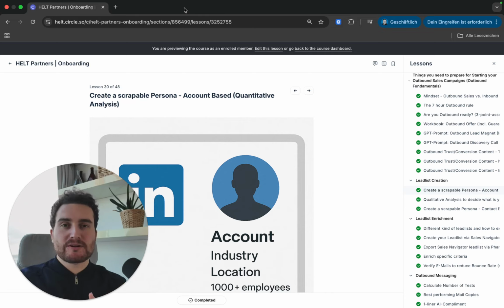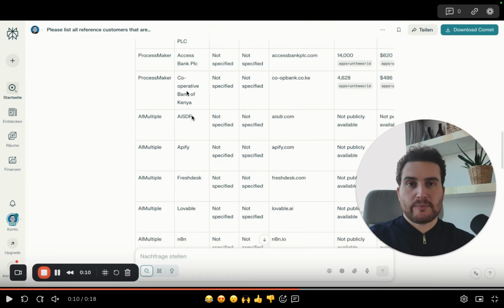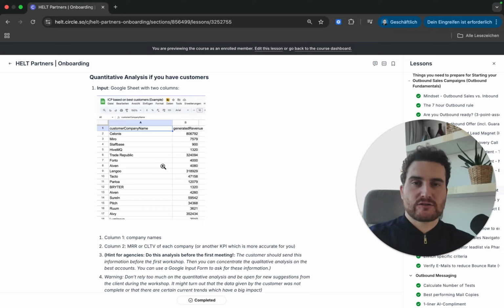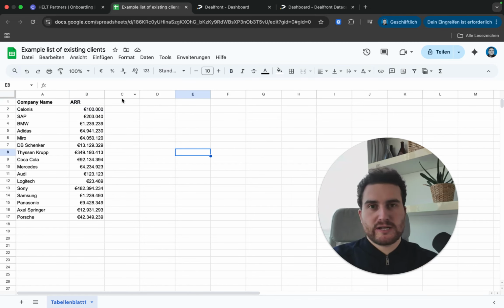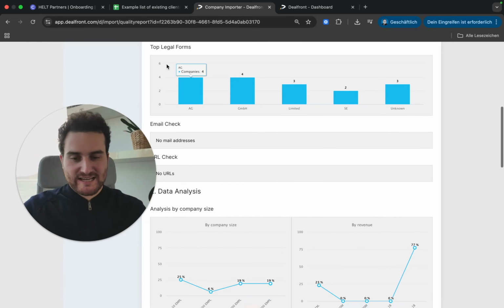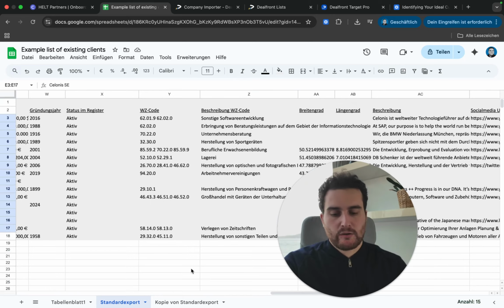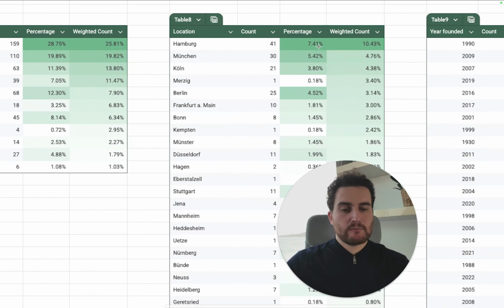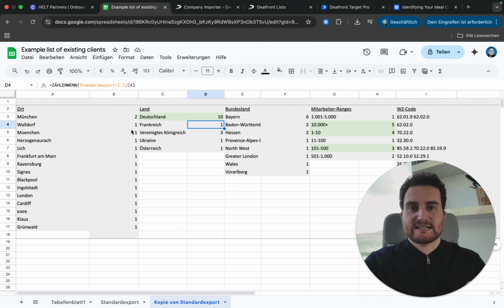Lesson 11 · Build a Data-Driven ICP With Dealfront and Sales Navigator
Build your ICP from data: analyze existing clients or competitors' reference customers with Dealfront or LinkedIn Sales Navigator.

In short: A scrapable persona is your ICP translated into the filter criteria of the data source you pull contacts from – such as Dealfront, LinkedIn Sales Navigator, Apollo or Lusha. You enrich a list of your clients (or, without clients, your competitors' reference customers) and use COUNTIF in Google Sheets to count which industries, sizes and regions they come from. Weighting by revenue changes the picture – in the video's example from about 13% of clients to about 18% of revenue.

What you'll learn:
✅ What a scrapable persona is and why every data source has its own criteria
✅ No clients yet: research competitors' reference customers with Perplexity
✅ Enrich your list via CSV in Dealfront or more cheaply with PhantomBuster

With Daniel Heltemes, founder of HELT Partners (B2B outbound & sales engineering). Who it's for: B2B SaaS CEOs, heads of sales and agencies.

🎬 Chapters
00:00 What is a scrapable persona?
01:04 Competitor reference customers via Perplexity
03:51 Client list with a revenue KPI
05:50 Dealfront tutorial: enriching your client list
09:26 Google Sheets: counting clients by industry
11:01 Weighting by revenue: 13% vs. 18%
11:49 Using PhantomBuster and Sales Navigator

📚 Course “GTM Sales Engineering” – Lesson 11 of 34 · Module 2: Define Your ICP & Buyer Persona

About HELT Partners: We help growth-focused B2B companies consistently win more customers and fill their pipeline with qualified meetings – data-driven and results-first.